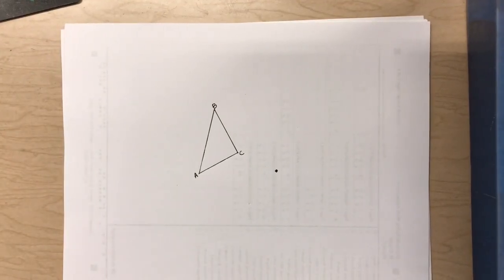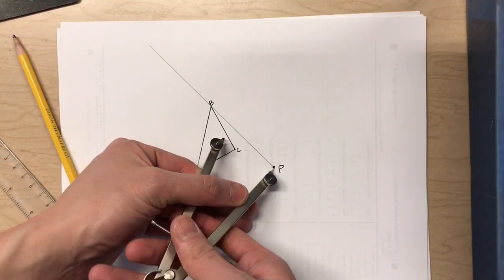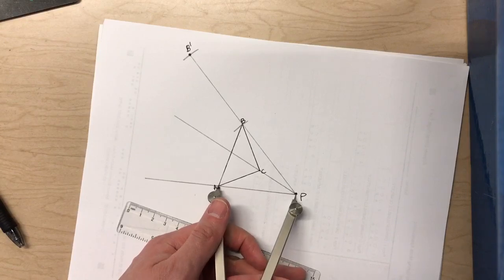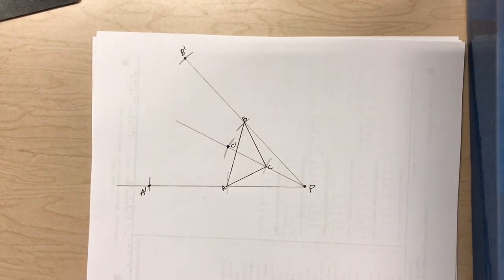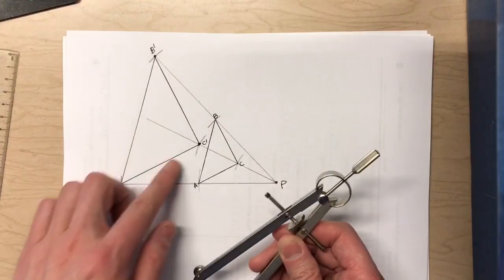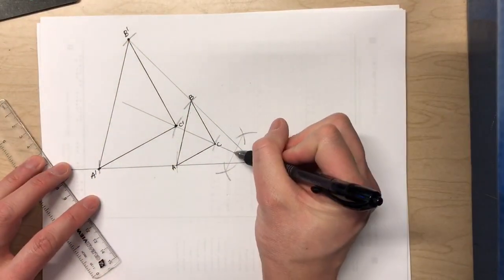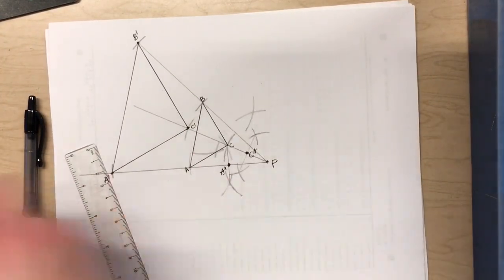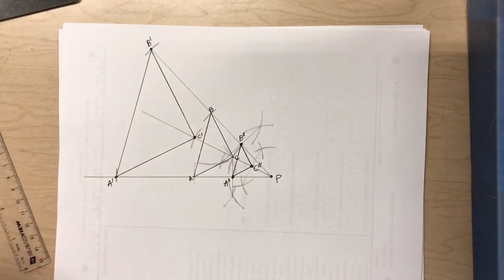Constructing a Dilation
Geometric constructions can be confusing!  In this video, I show you how to construct a dilation of a polygon!